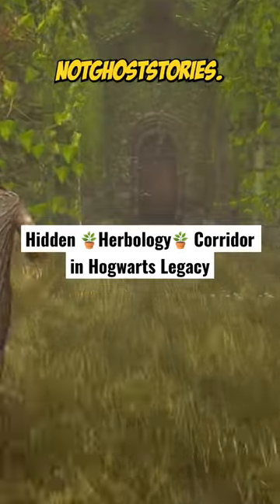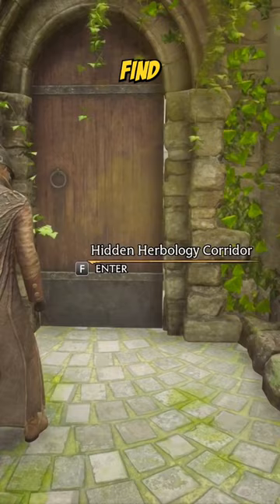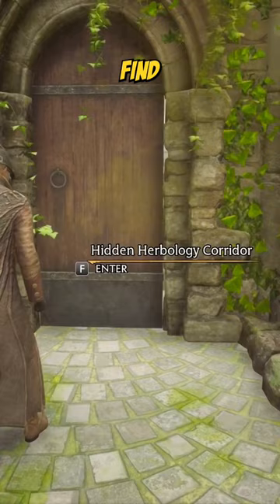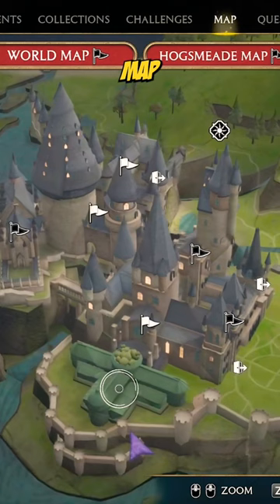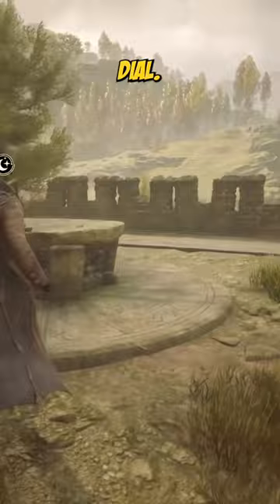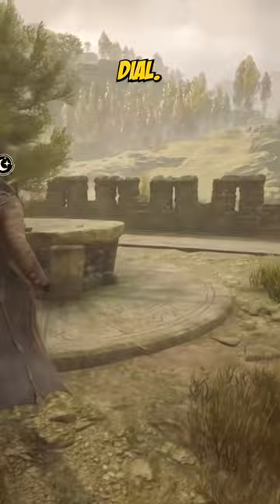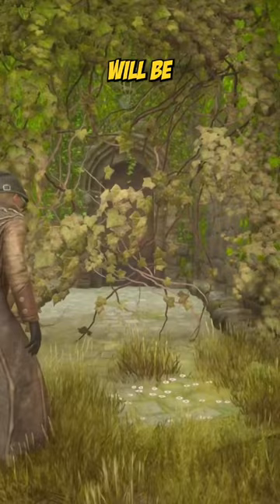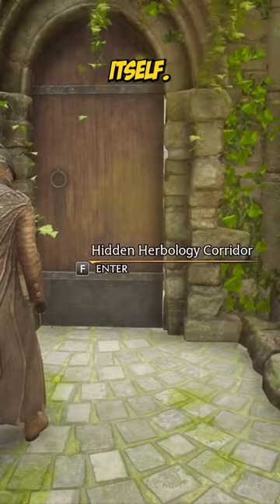HIDDEN 🪴HERBOLOGY🪴 CORRIDOR in HOGWARTS LEGACY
There's so much to explore in this game 🗺️